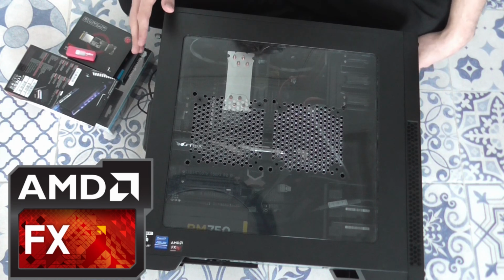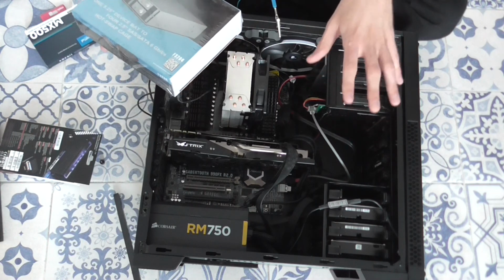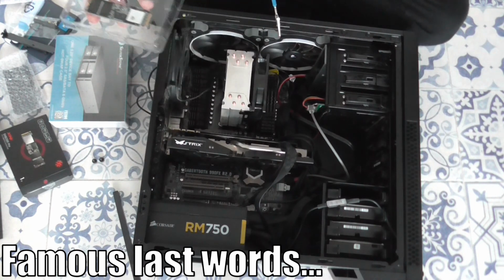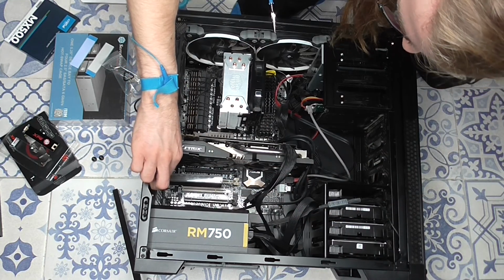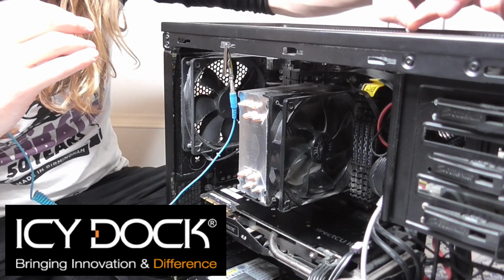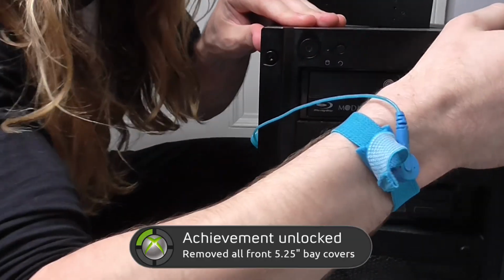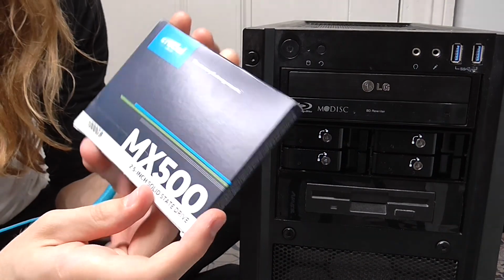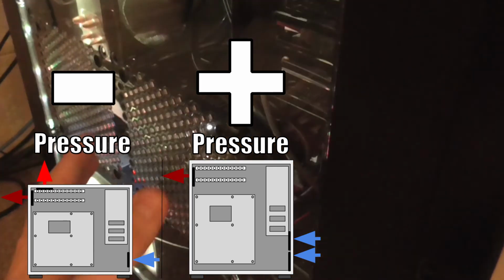Upgrading the Storage in my Audio/Video Production Workstation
Recently I had been running out of space on my Audio/Video Production Workstation, so I decided to buy some more SSDs.

I'll be adding a 1TB ADATA XPG NVMe SSD, with the help of a Silverstone M.2 to PCIe card. I will also be adding a 1TB Crucial SATA SSD, which will be going into a Silverstone 5.25" 4 slot 2.5" drive bay.

Originally this was going to be a dual subject video. As well as being about upgrading the storage on my audio production workstation it was also going to be documenting if it was indeed possible to install an NVMe SSD (by using a PCIe card) onto an AMD FX based motherboard, AND if that was possible if it would be able to become my main boot drive.
It does indeed work, however, the amount of video footage I ended up filming trying to get it to work made me realise that this needs a video of its own. For this reason there are a couple of jump cuts in this video where I was talking about compatibility to do with the NVMe drive and the FX processor.

The video about getting the NVMe drive to work with my FX based motherboard is currently in the works.